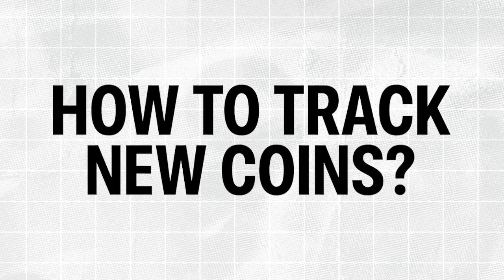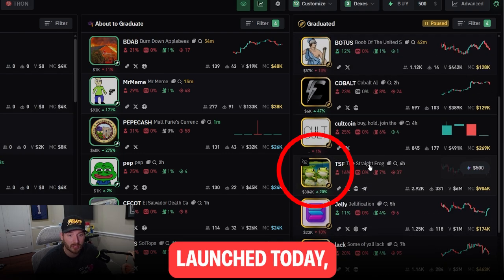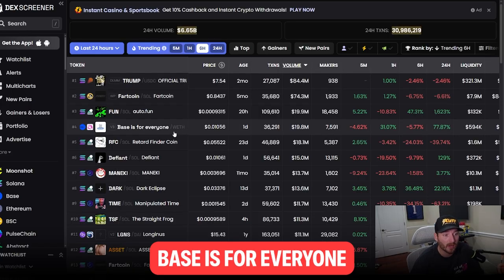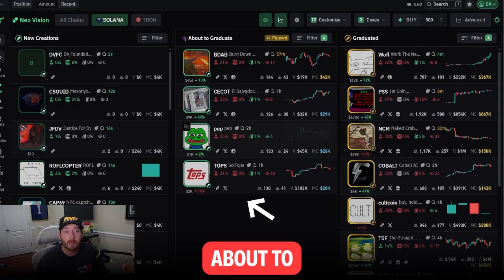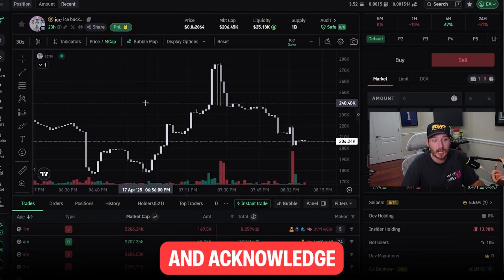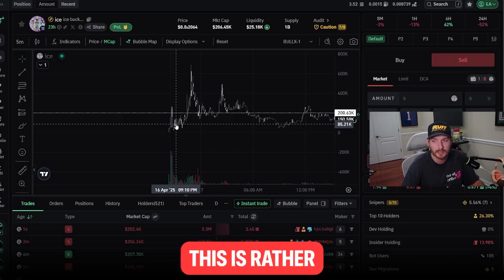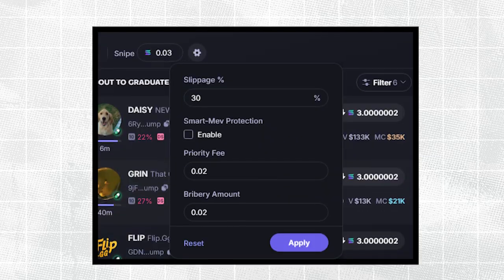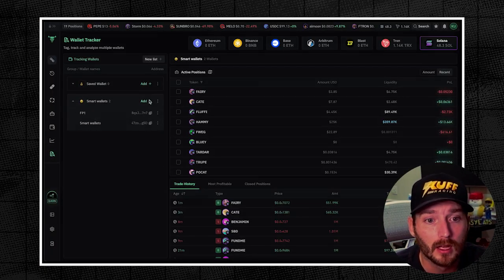How to Successfully Day Trade Meme Coins In ANY Market Condition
Want to master the art of meme coin day trading—even in a sideways or down market? In this video, I break down exactly how I trade meme coins successfully in any market condition using a strategy built around catching viral trends early, tracking volume, and exiting before the hype dies. It’s not just about luck—it’s about data, timing, and using the right tools.

I’ll walk you through how I use platforms like Dex Screener, BullX, and Photon to identify new launches with real potential. I also cover how Axiom, Potion Alpha, and Spuno Sounds help track alpha, narrative waves, and wallet flows across chains. If you want to stop aping blindly and start trading smarter—this is for you.